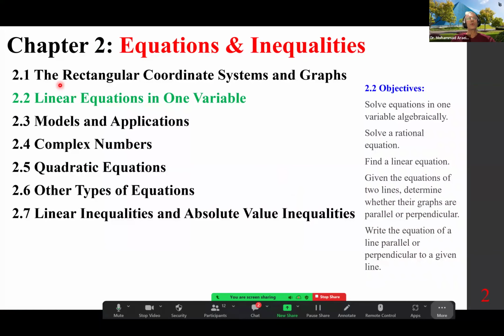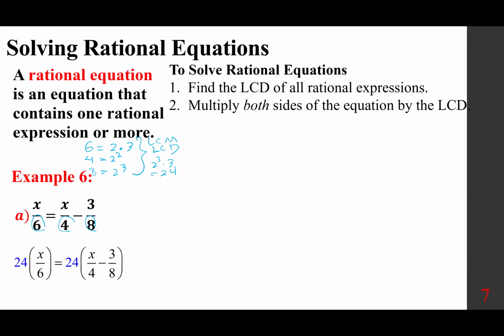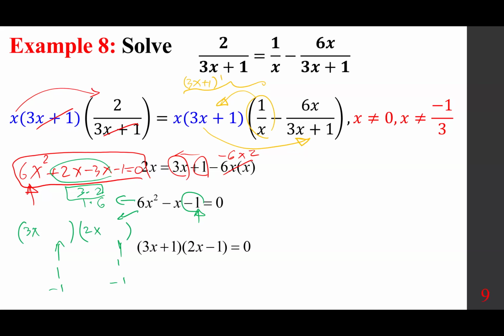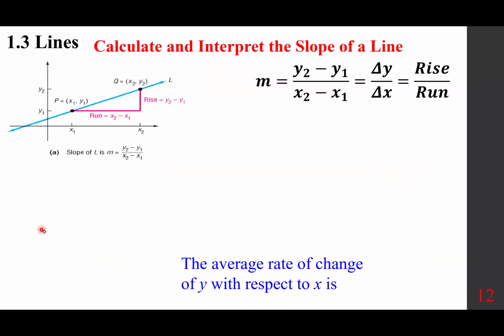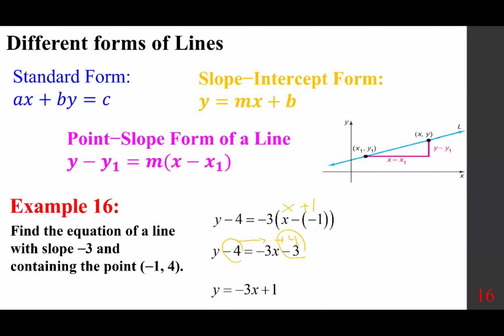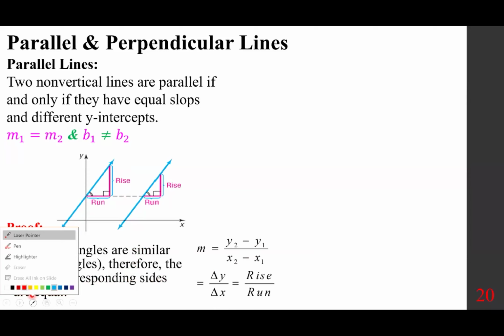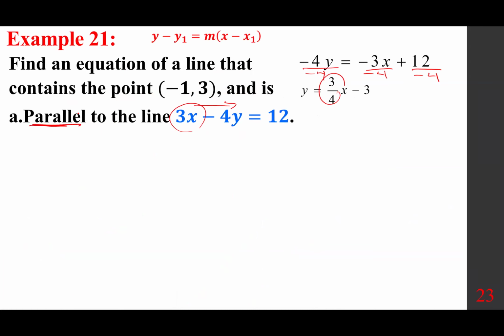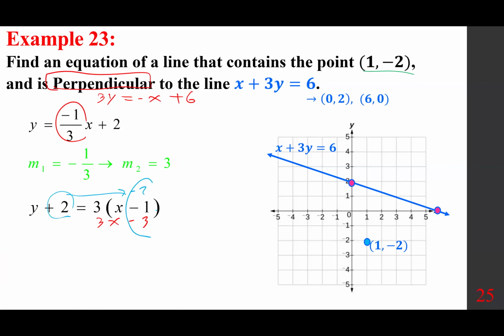2024 Sp College Algebra Sec 2.2 Linear Equations in One Variable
2024 Sp College Algebra Sec 2.2 Linear Equations in One Variable